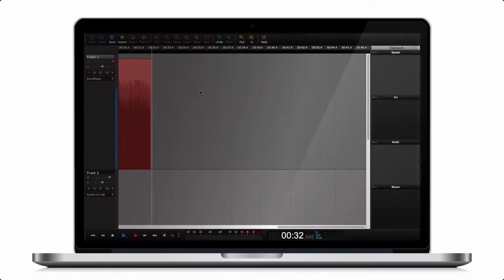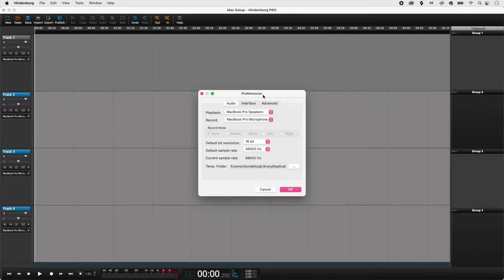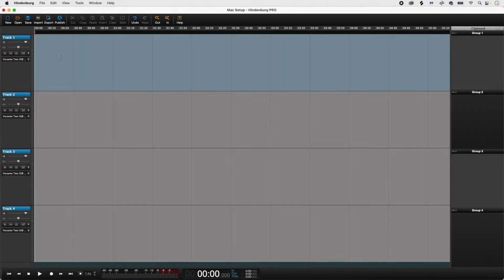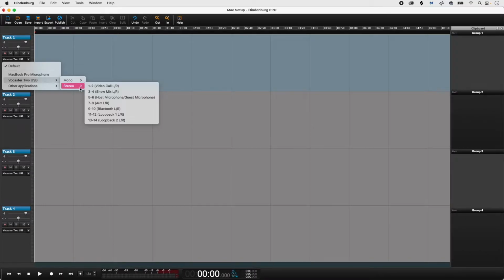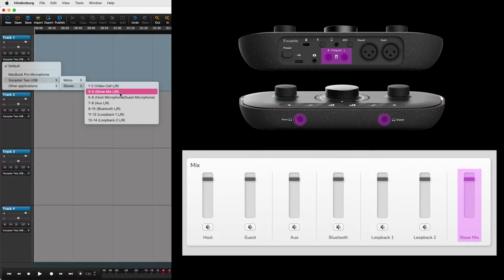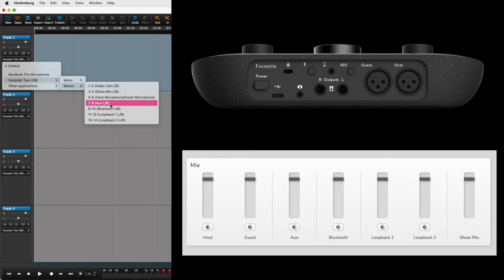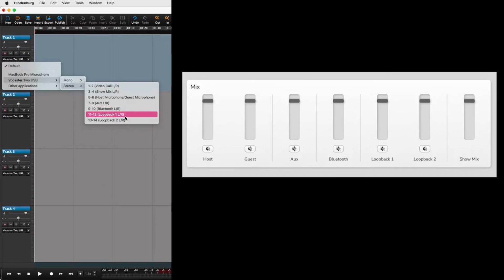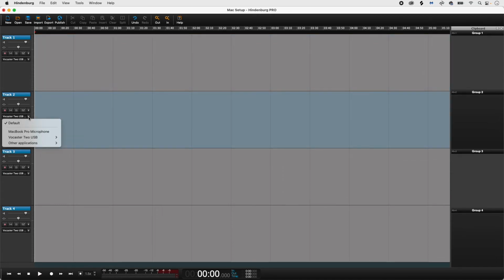Setting up your Vocaster Two in Hindenburg - Mac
In this video, we show you how to set up your Vocaster Two in Hindenburg for Mac, how to find your Vocaster Two's inputs within Hindenburg and where the inputs are on your device and Vocaster Hub.

Chapters:

00:00 - Introduction
00:30 - Audio Settings
01:18 - Finding Your Vocaster Inputs
04:29 - Finding Inputs On Other Tracks